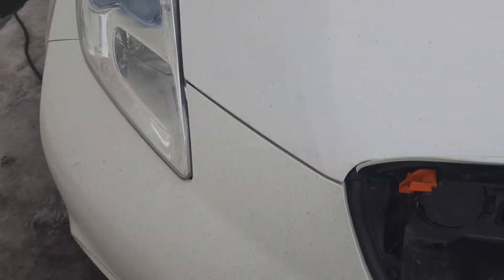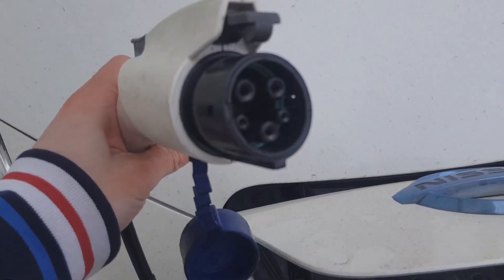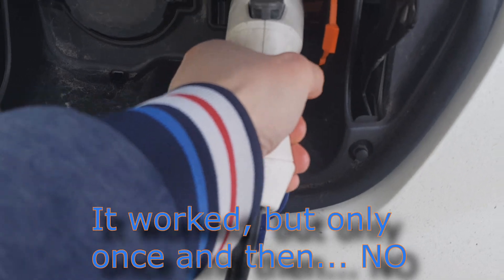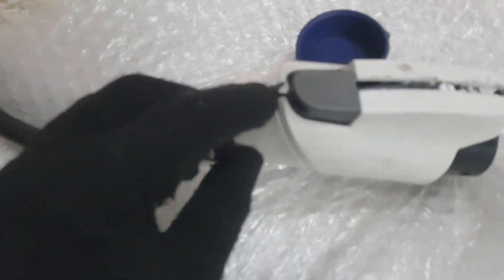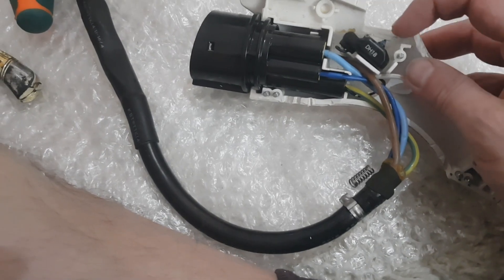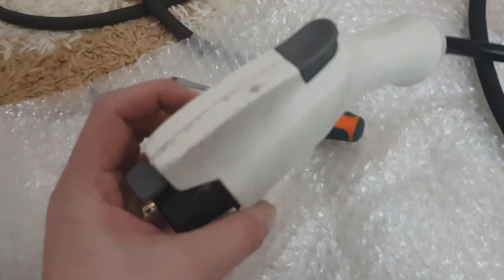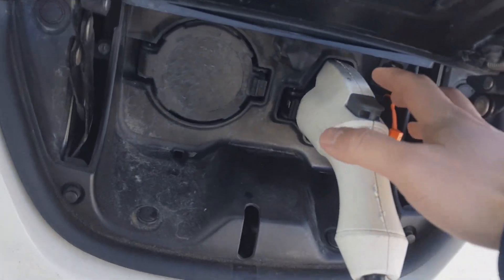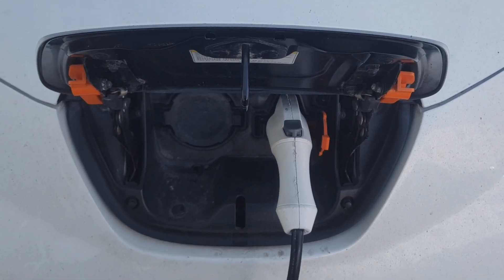Nissan Leaf charging problem U1000 P31B8 EVC 287 EV HEV SOLVED!